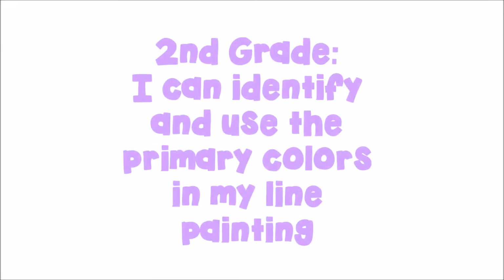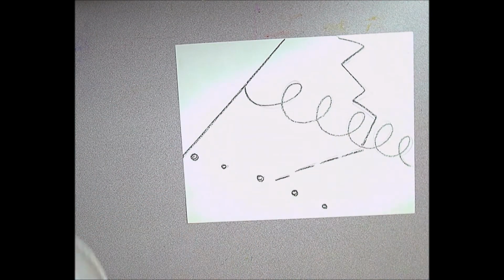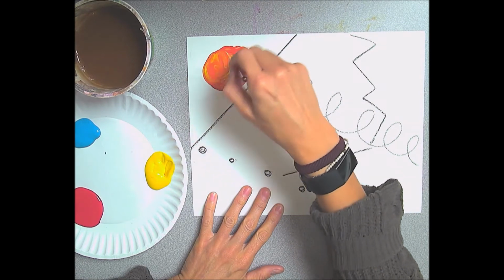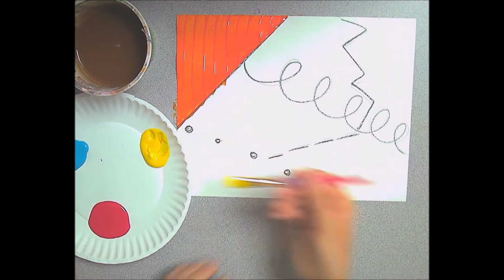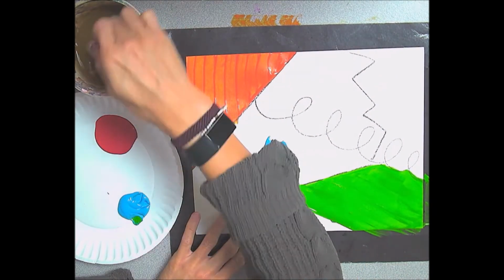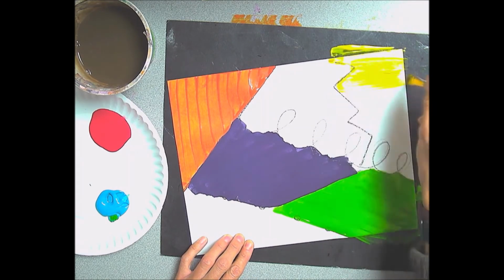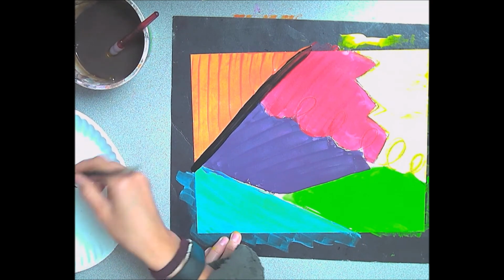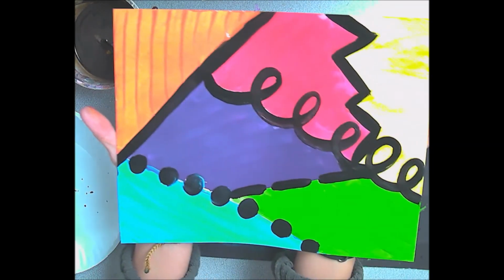2nd Grade: Color and Line